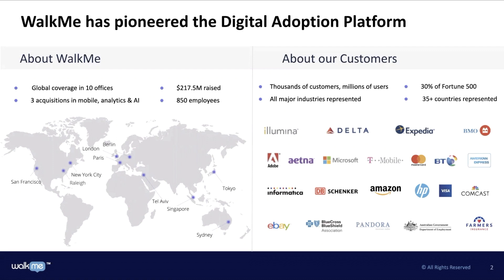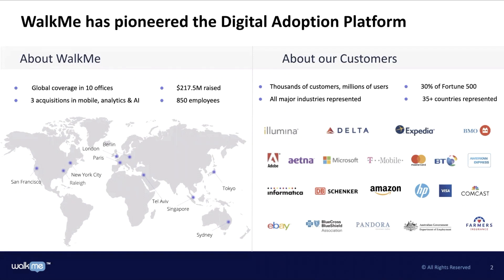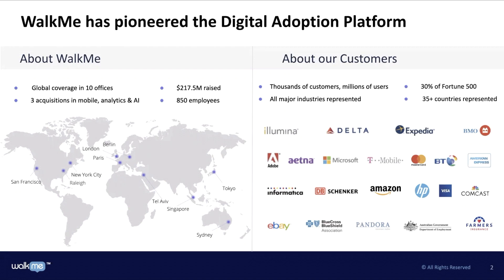Migrating From Elasticsearch to Apache Druid (WalkMe)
For Walkme's use case, Elasticsearch did not meet their criteria. They needed a system that could provide real-time analytics, ad-hoc queries, and scale into 100s of billions of events. After evaluating competitors such as Influx and Clickhouse, they ultimately chose Druid.

This webinar was originally presented by Yotam Spenser,  Head of Data Engineering at WalkMe. In the full webinar, we cover WalkMe's experience with user behavior analytics as a part of their core product based on Druid and Imply Cloud.

About us: Imply provides streaming events interactive analytics platform powered by Apache Druid. Use cases include clickstreams, network telemetry & more.